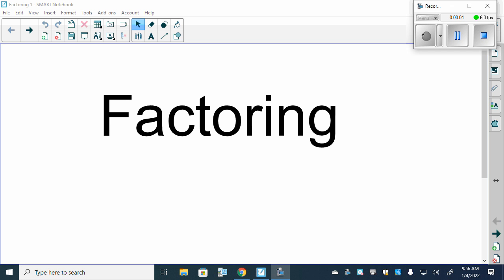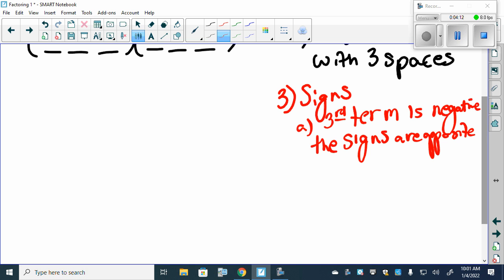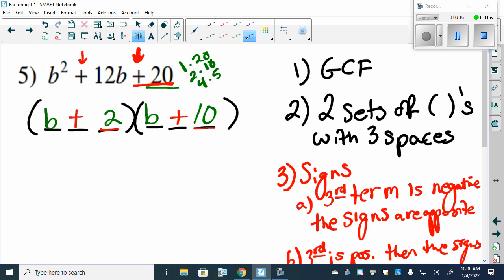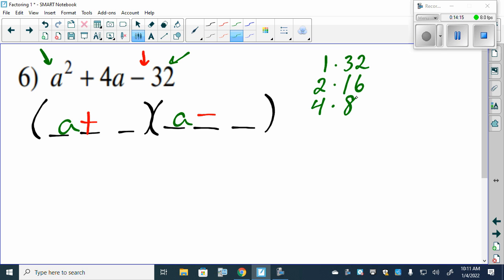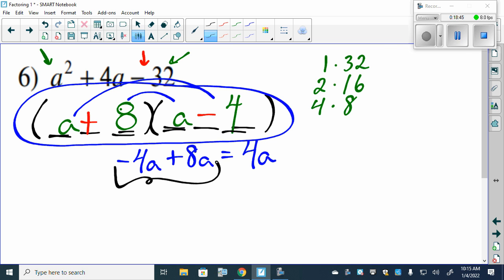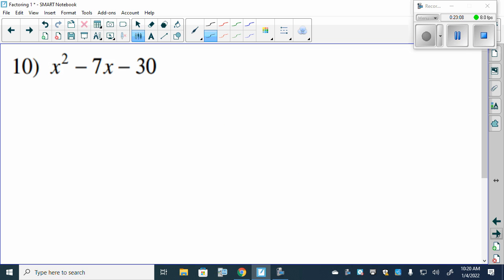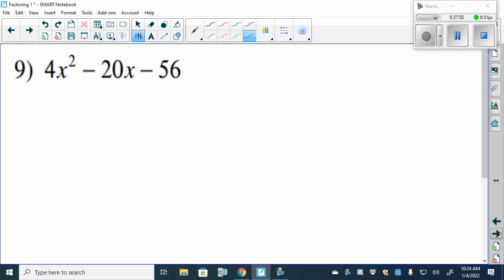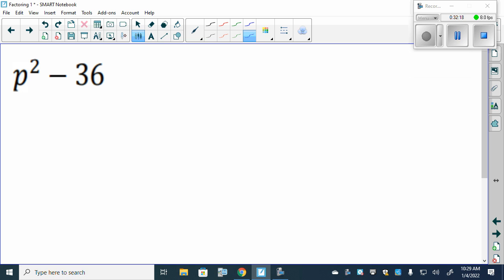Algebra 2 Factoring (1)